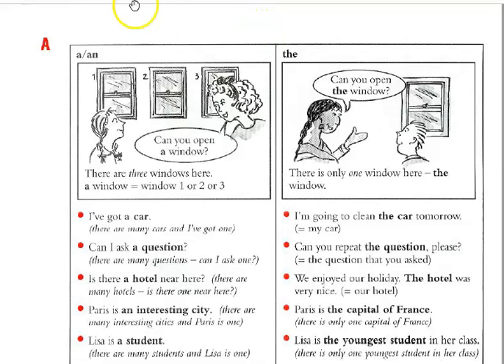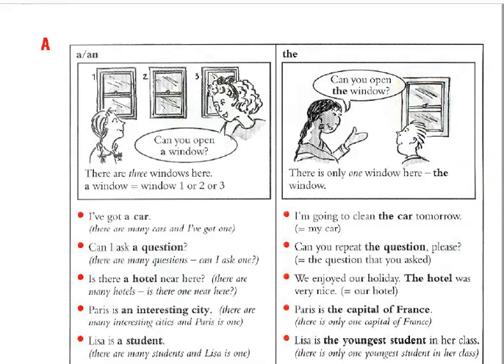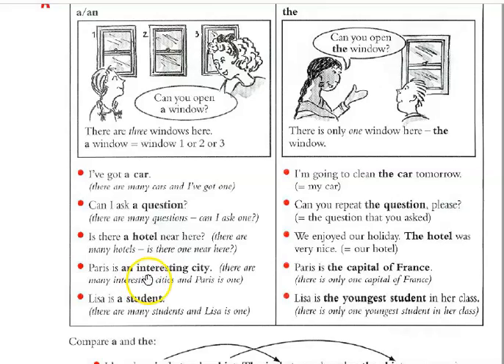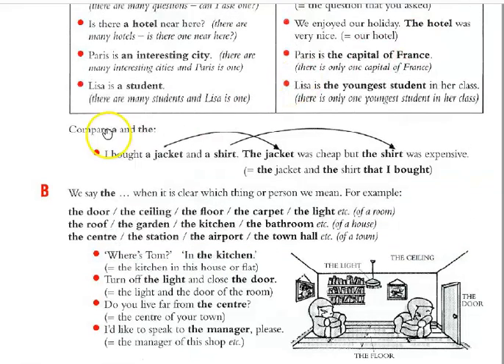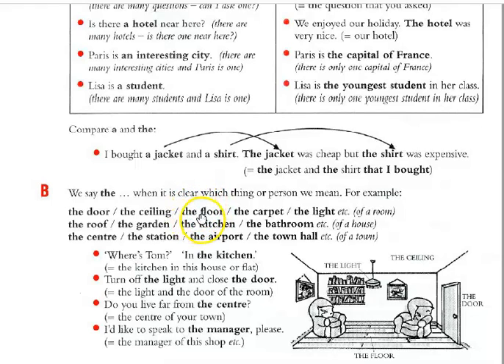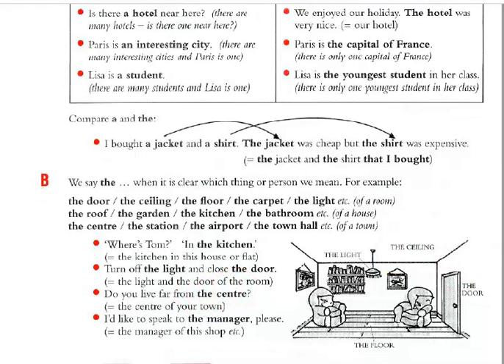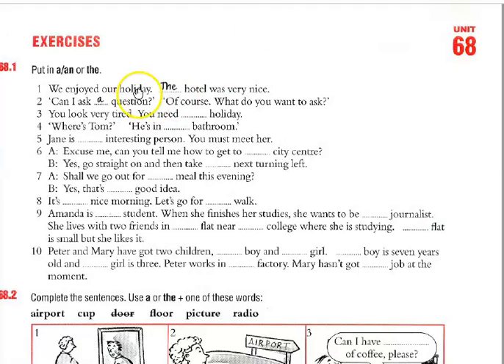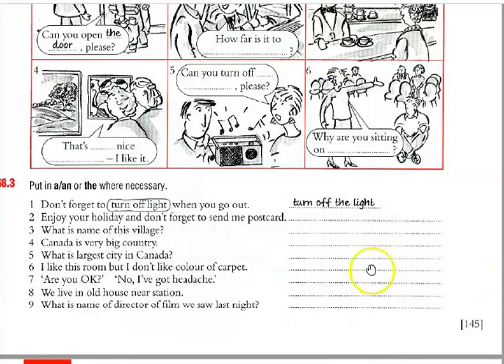LouCav A or An vs The